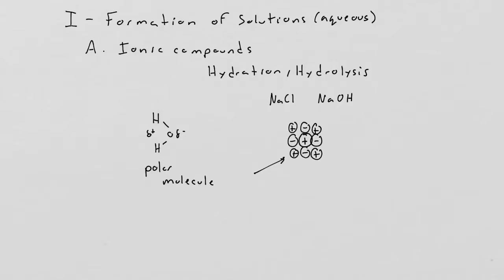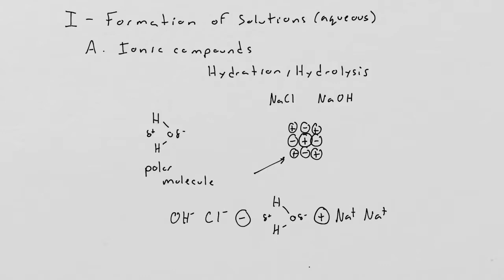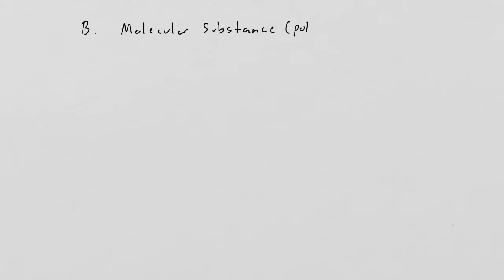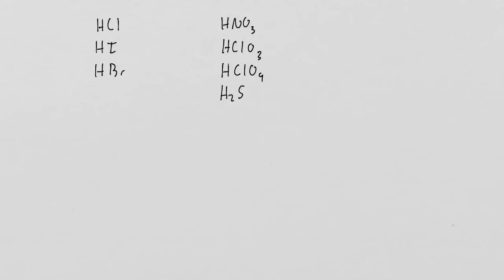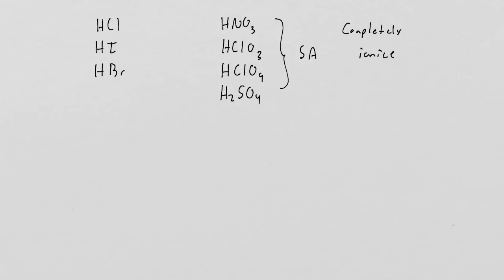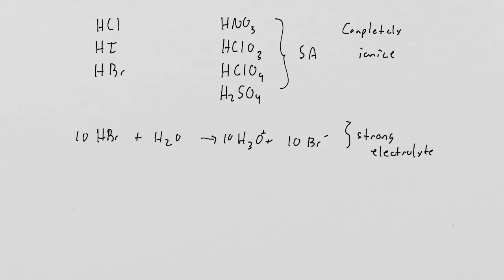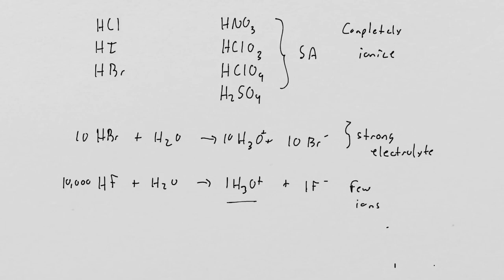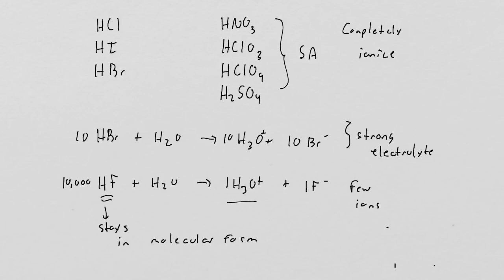Introduction to solution formation AP chemistry Dennis vittle